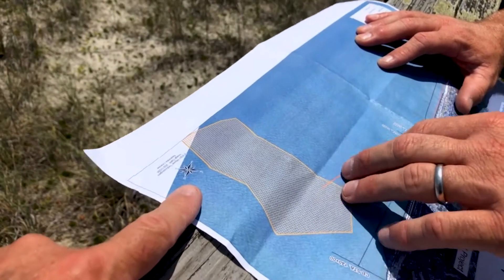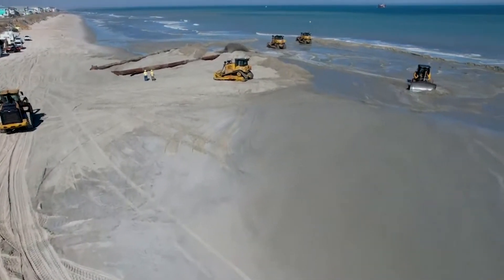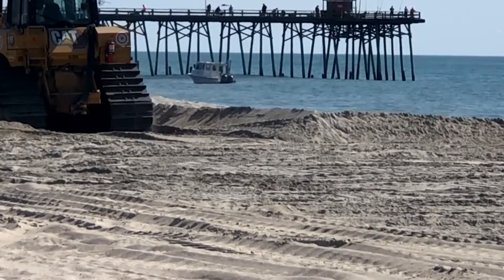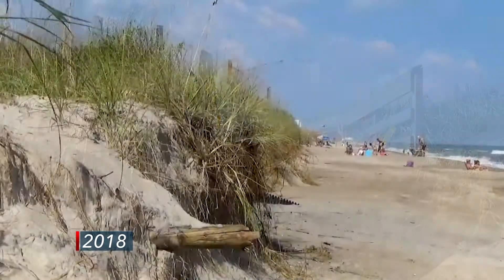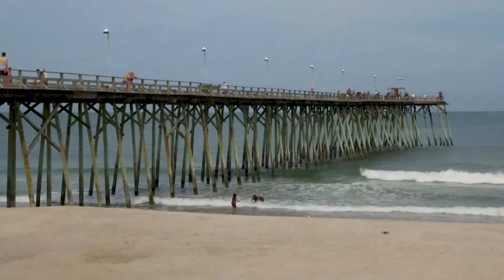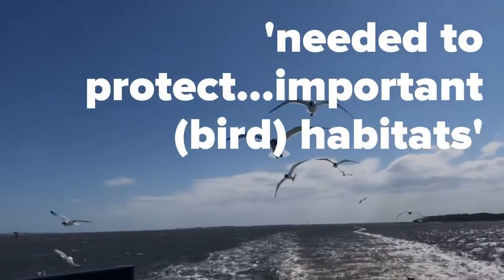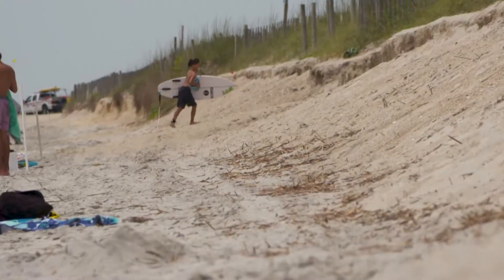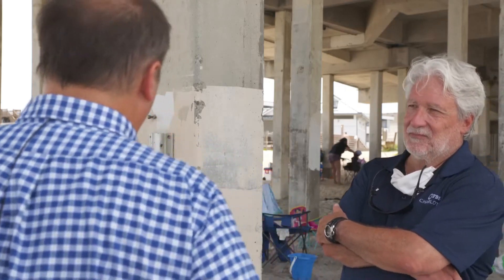North Carolina's Fight Against Beach Erosion | Carolina Impact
Carolina beaches are a favorite summer destination for lots of visiting vacationers here in Charlotte. But once summer’s over, no beach wants a visit from a hurricane. After the damage done by past storms, are the beaches better prepared for that next storm? PBS Charlotte’s Carolina Impact takes a closer look at what the beaches are doing – and what they’re not doing – to get ready in North Carolina's Fight Against Beach Erosion.

00:00 Introduction
00:21 The US Army Corps of Engineers steps in
02:01 The advantages of bigger berms
02:38 The difference between the last, and the newest project
03:46 The protections being put in place
04:54 No birds were harmed during the construction
05:51 We all have a shared interest in protecting the beaches